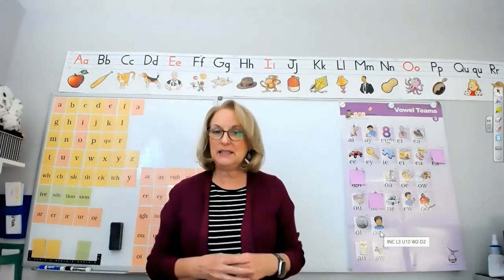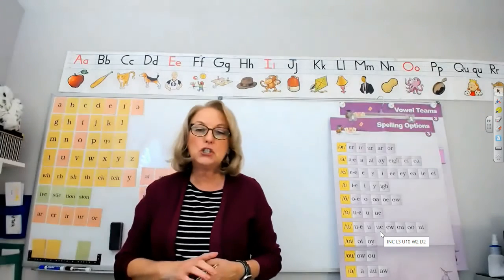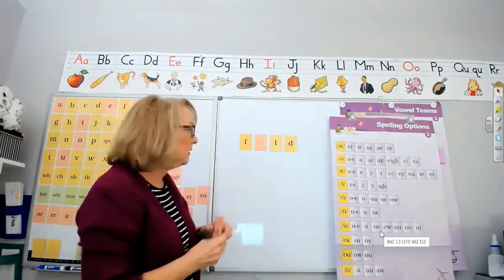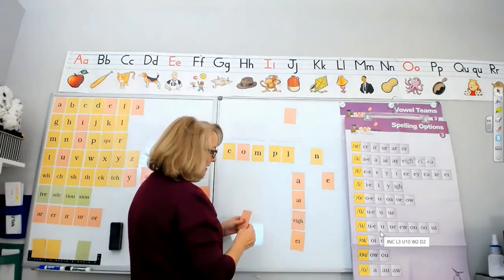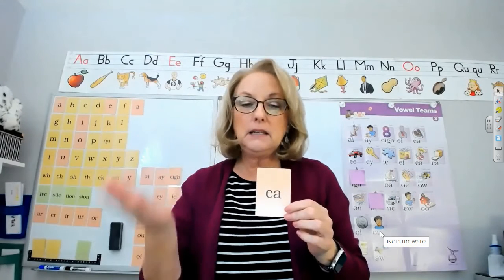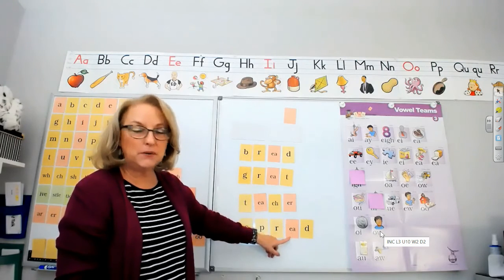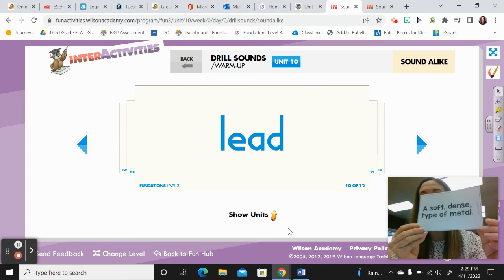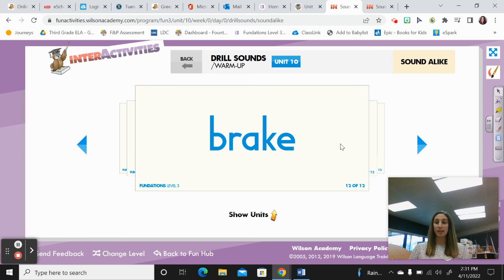Fundations Unit 10, Week 2, Day 2